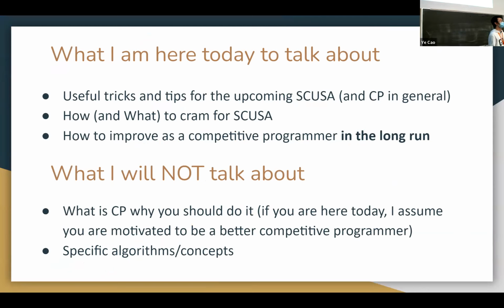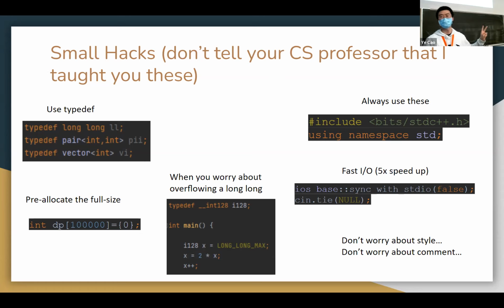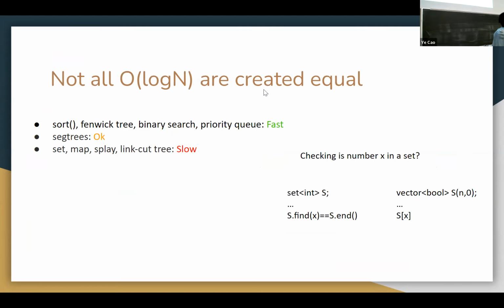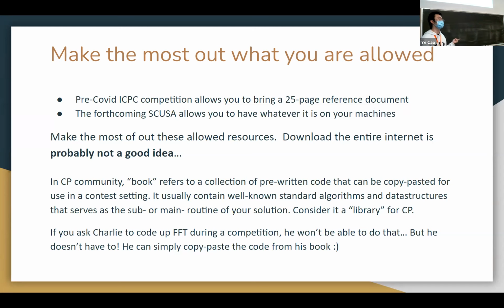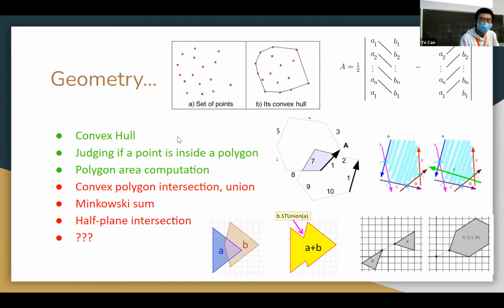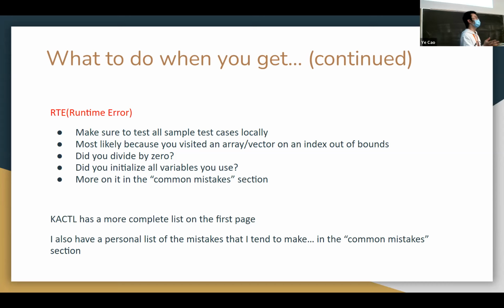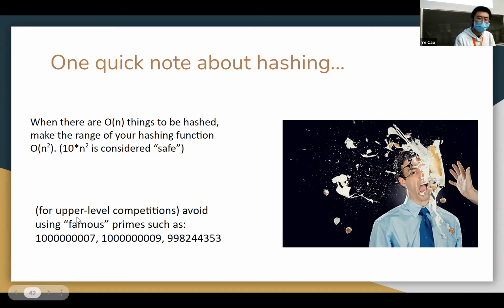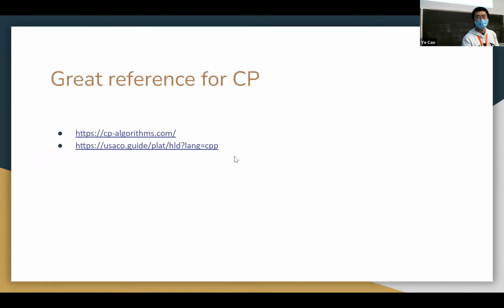Rice ICPC Club: Charlie Liu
The content is created by Charlie Liu at Rice ICPC Club.

00:00:00 Special Thanks
00:00:34 Introduction
00:06:06 Speed in CP
00:10:06 Cpp
00:21:00 Algorithm Complexity
00:28:49 O(1)
00:33:47 O(log(N))
00:36:25 Approach Problem
00:46:38 Guessing Strategy
00:52:43 Graphs
00:57:58 Data Structure
01:01:19 String
01:04:19 Math
01:07:45 Geometry
01:10:26 Dynamic Programming
01:11:41 Use Black Box
01:16:39 Team
01:17:55 Reference: KACTL
01:19:12 Contest Strategy
01:31:28 Geometry Problems
01:31:59 Contest Common Mistakes
01:50:07 How to Improve
01:56:40 Good Resources